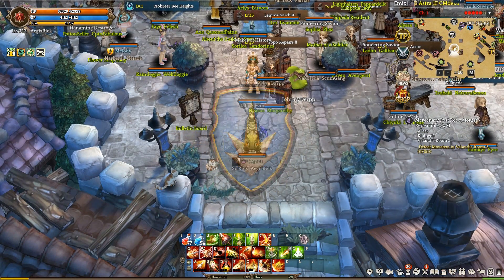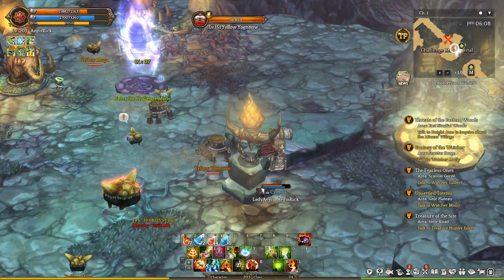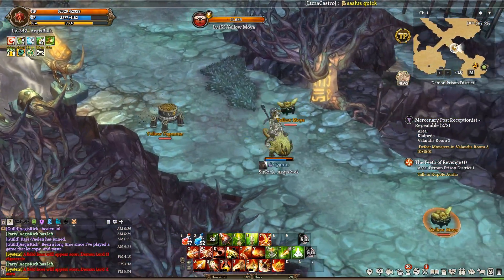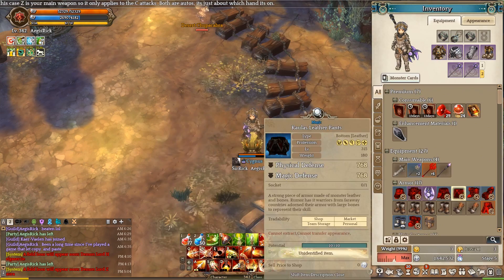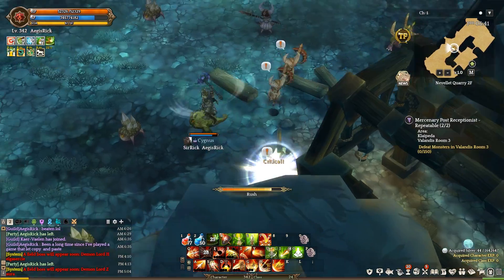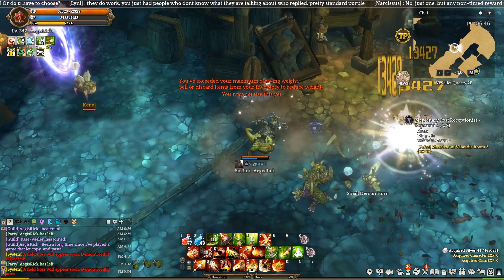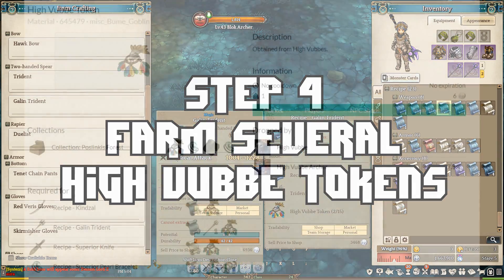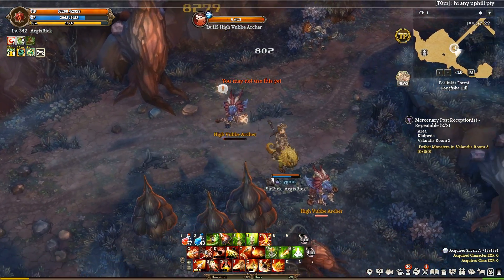Tree of Savior Re:Build - Crafting a Galin Trident!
If I'm being Honest I'm not even sure if this is what I should be getting since it's kind of old. There's also a Zega Spear I could get. Either way, not a big deal, it was still fun to do. Let me know about swaps in the comments if I'm wrong!

Play Tree of Savior Today!